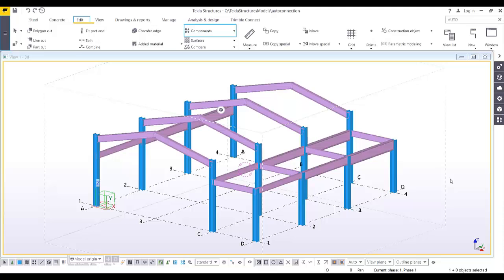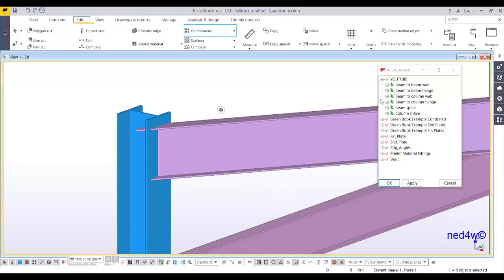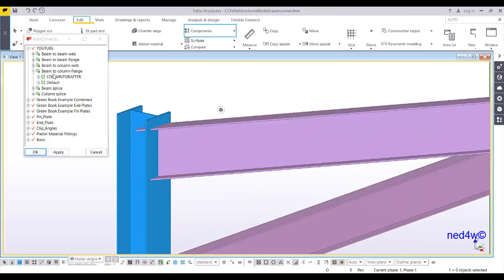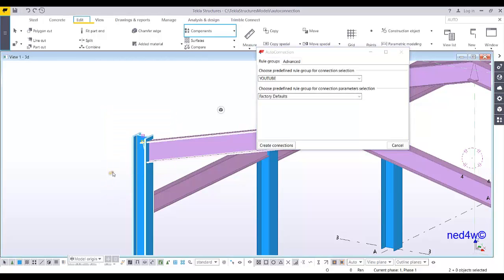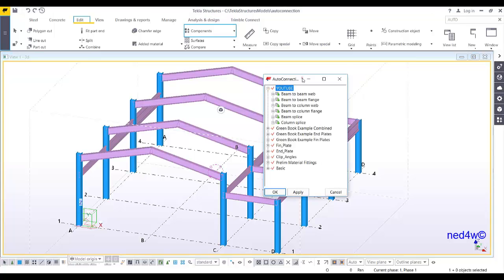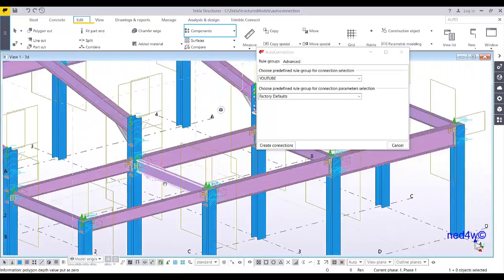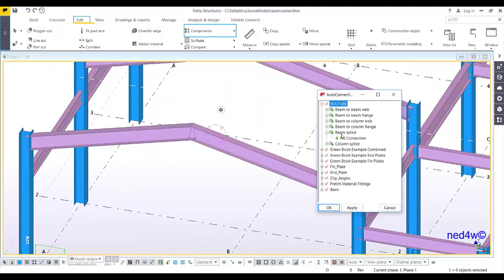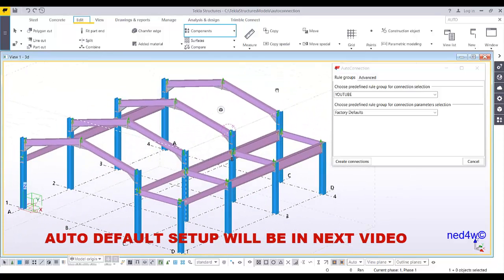How to Setup Auto Connection Rules?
This video shows how setup Auto Connection Rules.